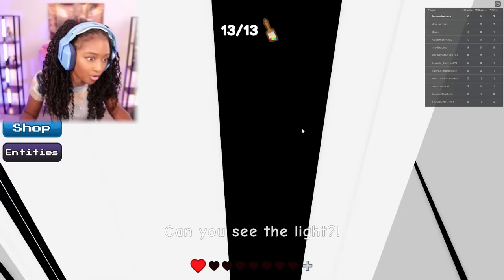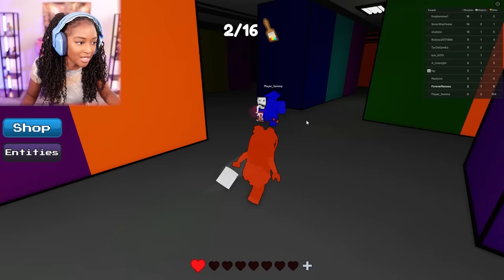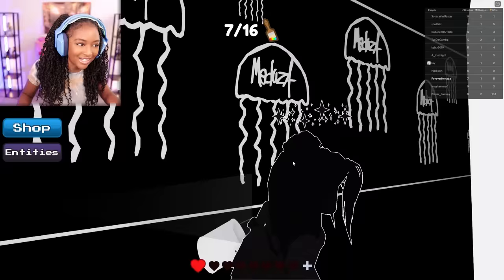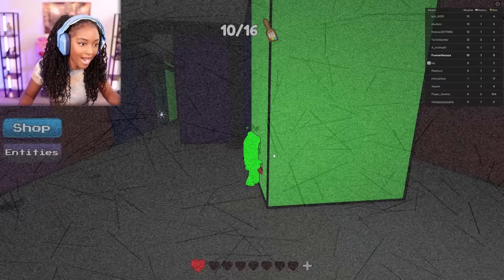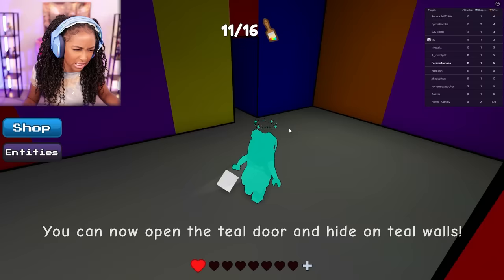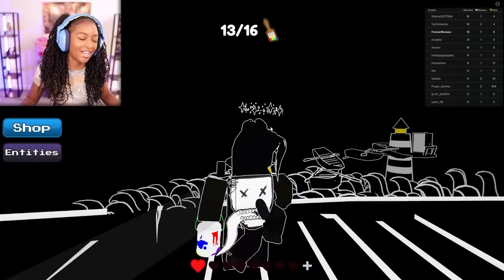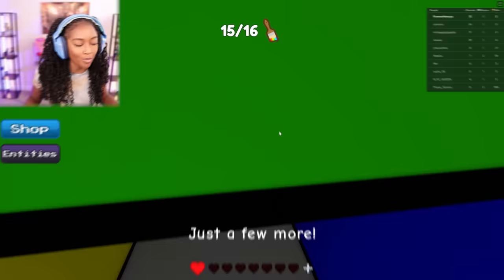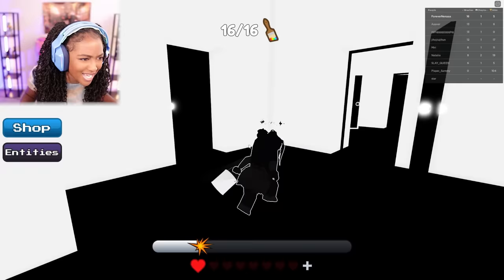Color or Die 3 is the SCARIEST one yet!!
Color or Die Gameplay

🖌️ Stand by the wall that is your color to not die!
🔎 Find all of the colors to win!
💀 Escape the monster and make your way through the maze!